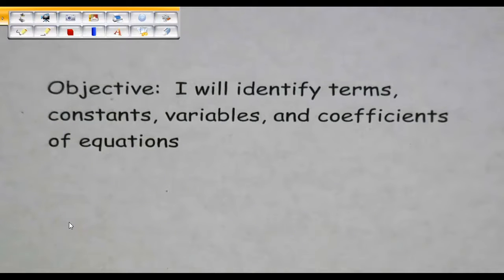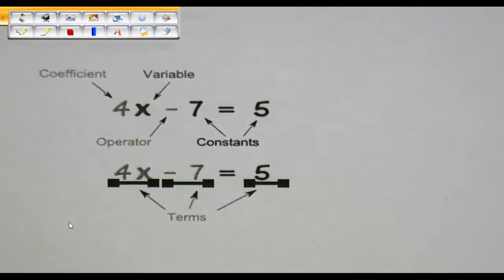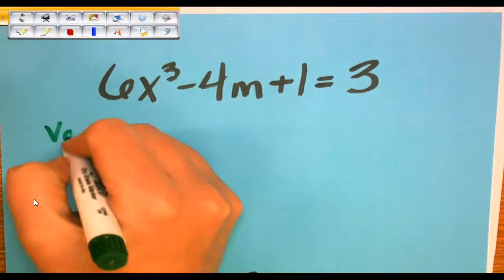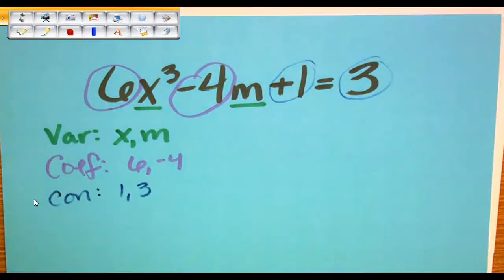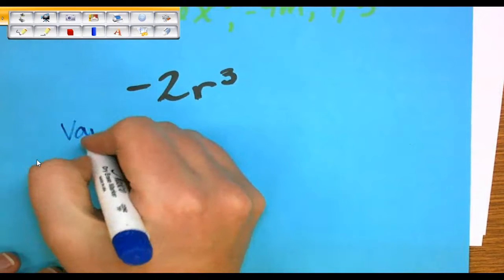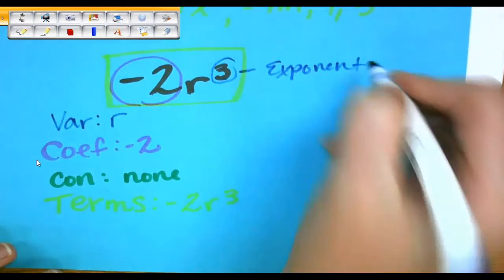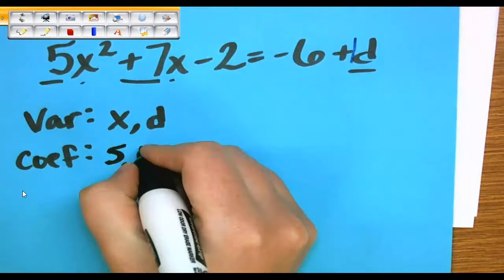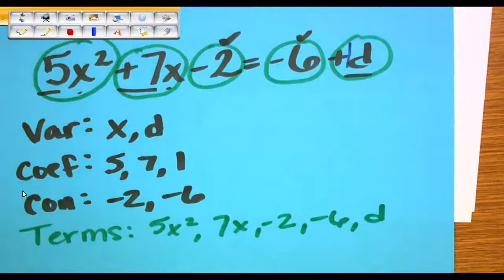Identifying Terms (Alg I)